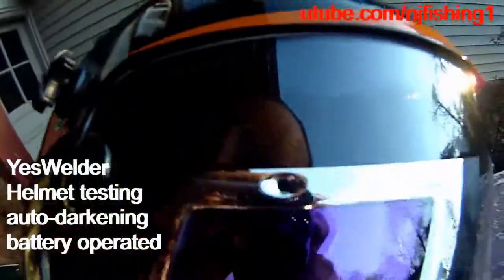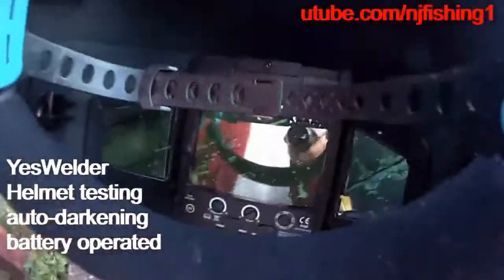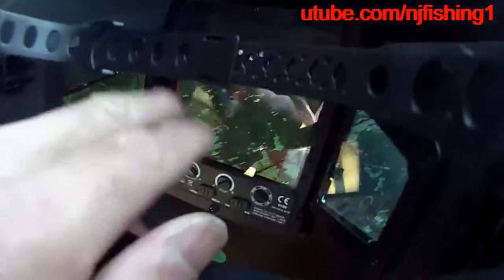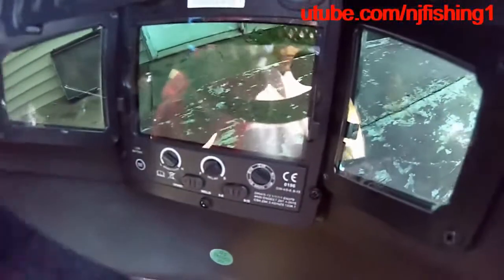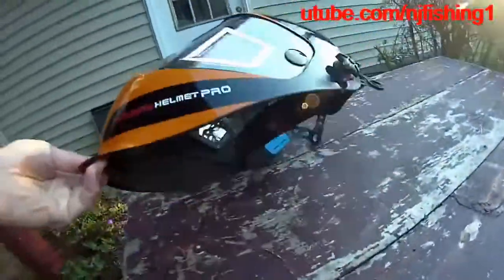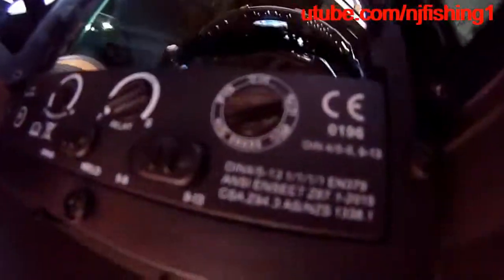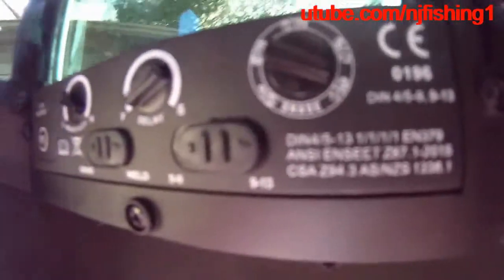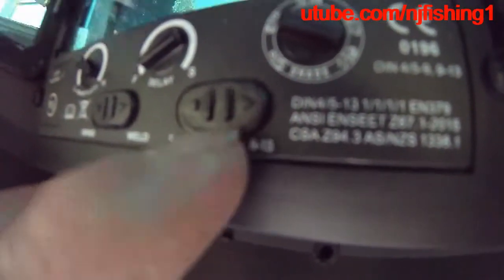yeswelder panoramic auto-darkening welding helmet model 308 testing and review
I use the sun to test the auto-darkening function. Unsure why the darkening didn't stay black and it just kept blinking. The battery low light is not lit in RED. I tested the light by removing 1 of the 2 three volts CR2450 batteries, then the red light would go on to indicate low battery.
How to install flux core cable for gasless welding? - MIG-250 Pro welder (220 volts 250 amp multiprocess welder for steel and aluminum)
Installing my Flux core wire for welding steels for 4 projects:
1. weld a stainless steel boat road holders.
2. weld an aluminum truck camper.
3. weld a boat radar tower.
4. weld a broken aluminum powerhead of my kicker outboard Honda 9.9 hp.
1. Yeswelder Mig 205DS
2. Mig-250 for steel and aluminum welding
3. yeswelder helmet
4. yeswelder 125 amp welder